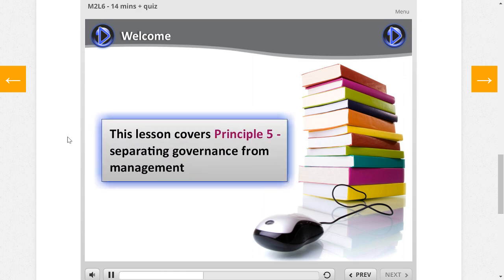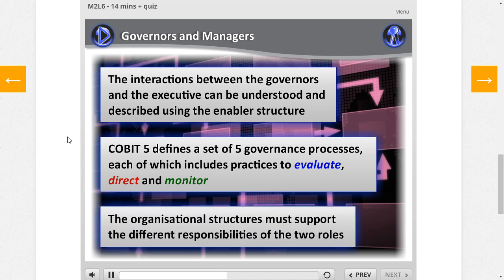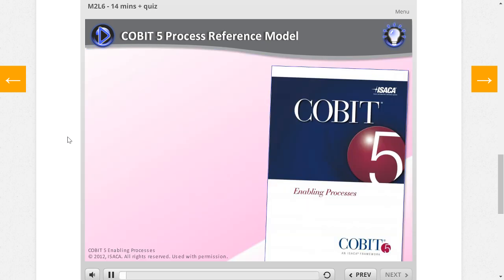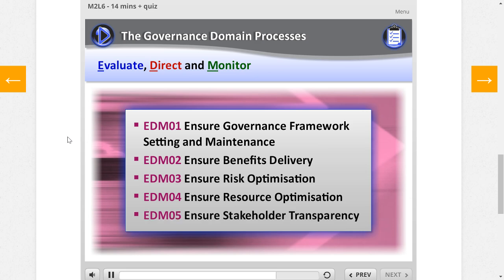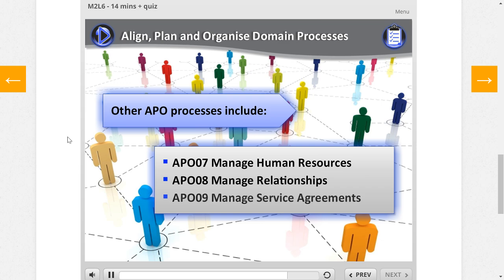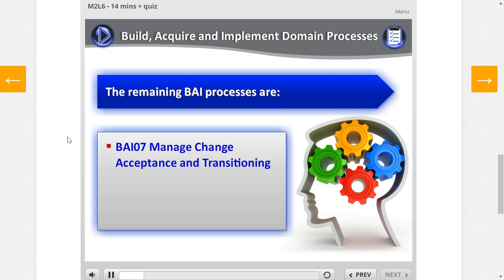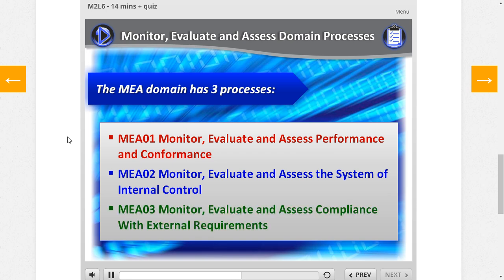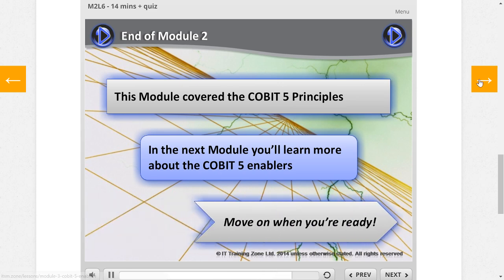COBIT Module 2 - Lesson 6 - Separating Governance from Management